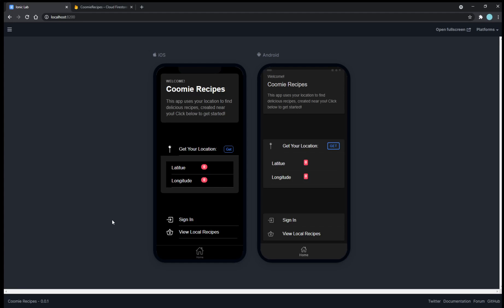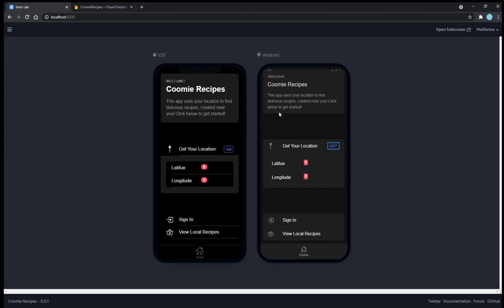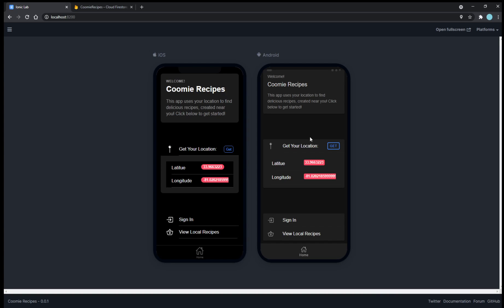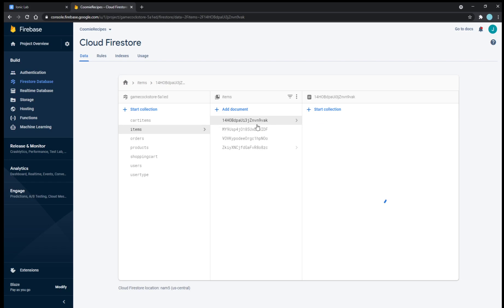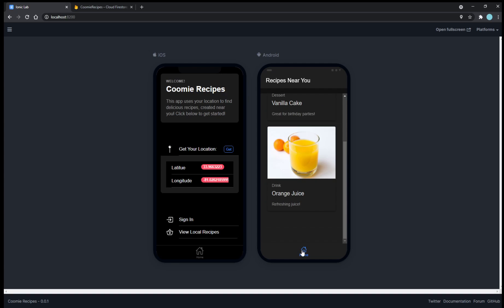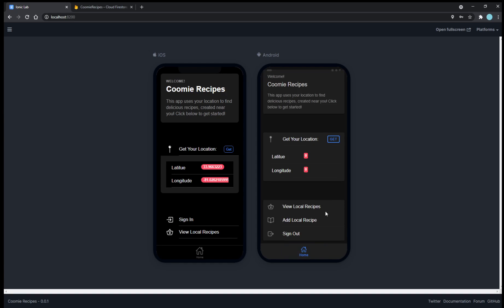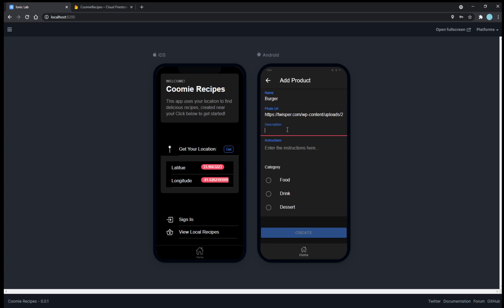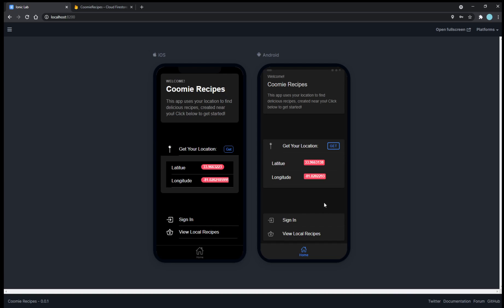Coomie Recipes Demo